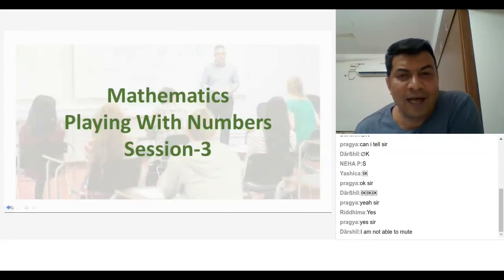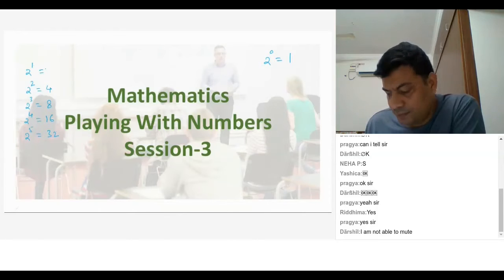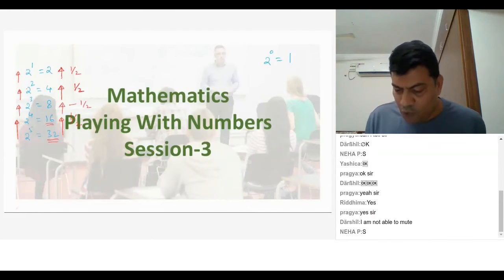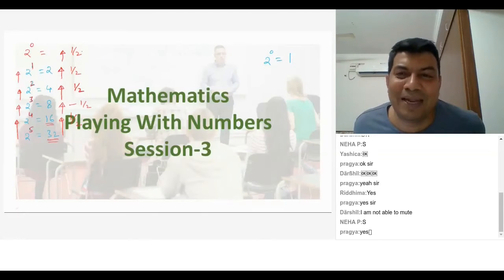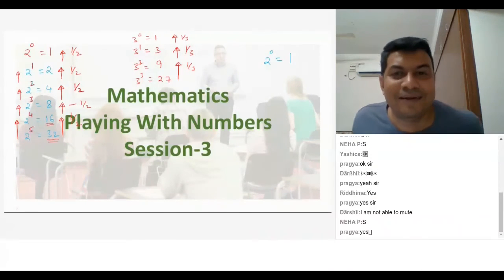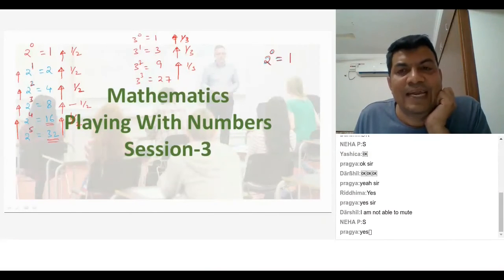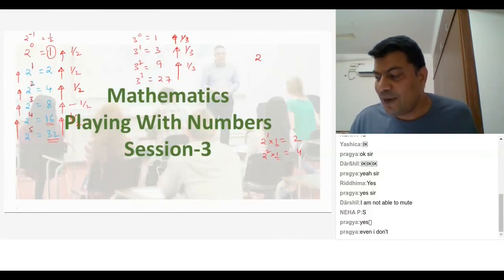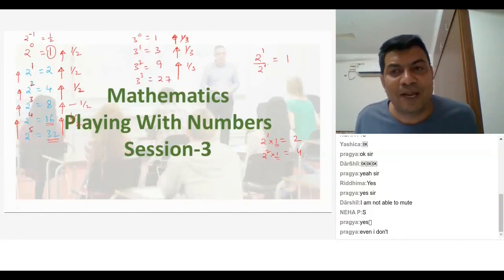Power of a number part 1 | Playing with numbers | Maths | Class 6 | UPrep | IIT JEE/NEET/NTSE/NSO